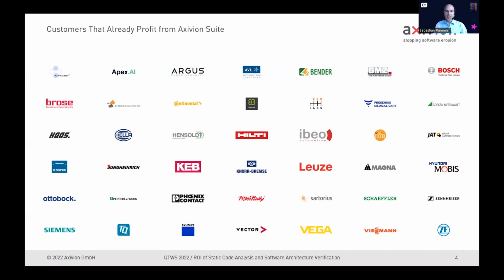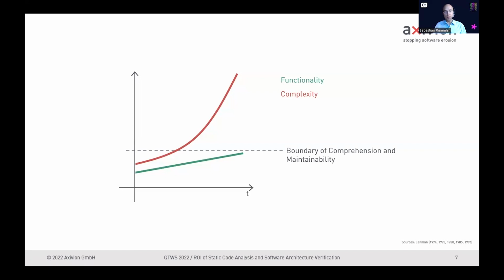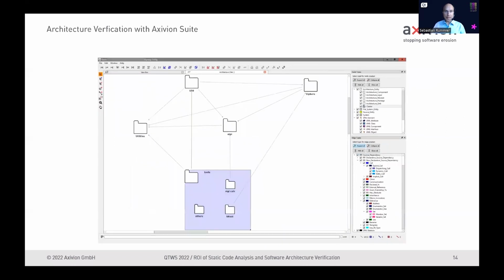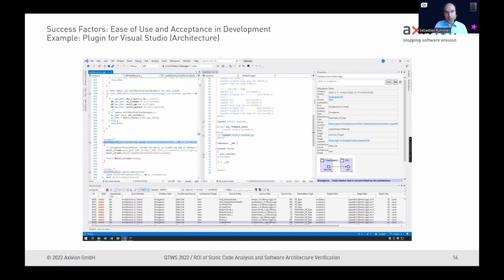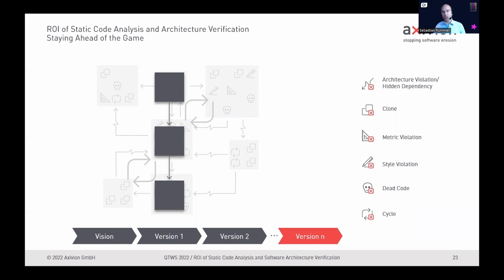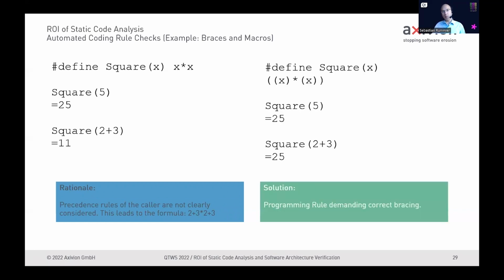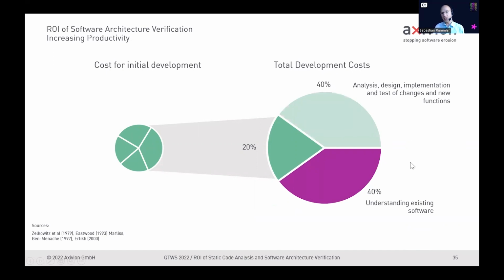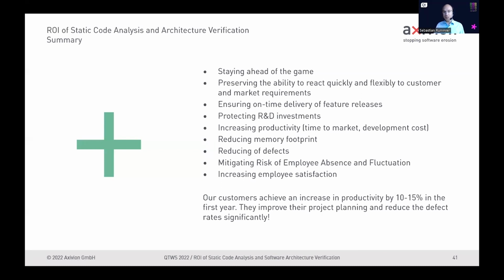Axivion Suite – ROI of Static Code Analysis and Software Architecture Verification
The Axivion Suite is a state-of-the-art solution for software architecture verification and static code analysis. This industry-leading automated quality assurance results in significant savings in time and money.

The session will show you how you can benefit from analysing your code and architecture. It will cover the main aspects of so called “software erosion” and explain how it can be stopped. Furthermore, it will also focus on safety-relevant software and the associated measures to reach compliance with safety standards.

Speaker: Sebastian Rummler